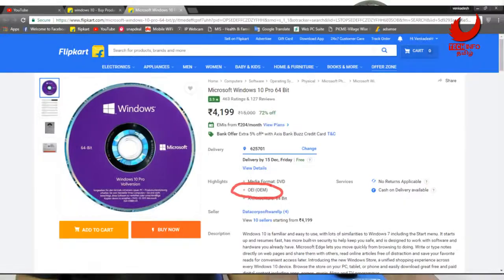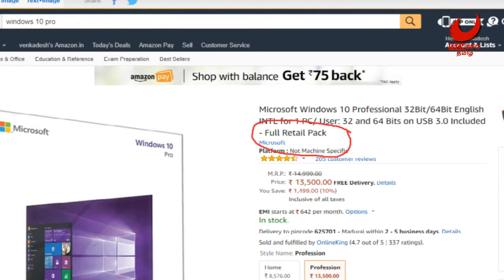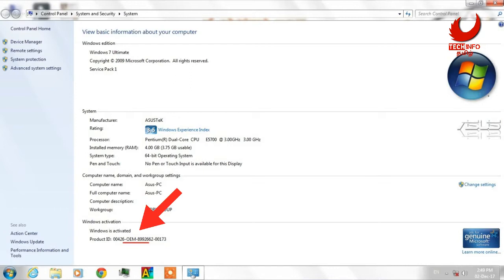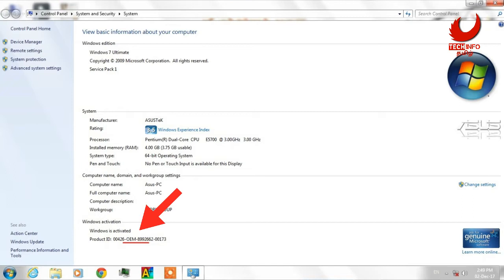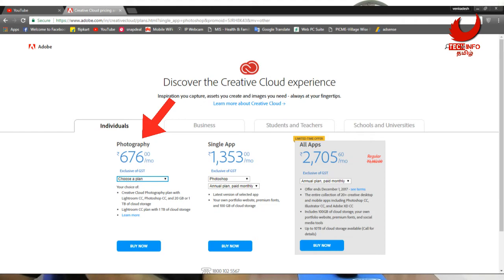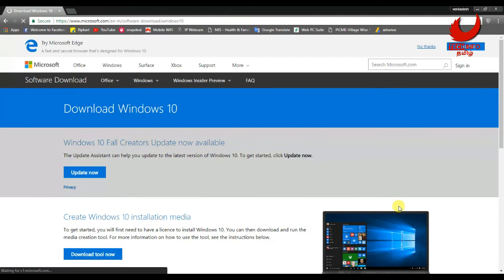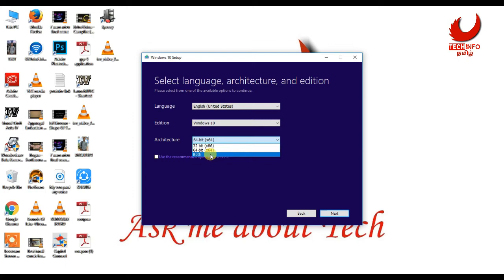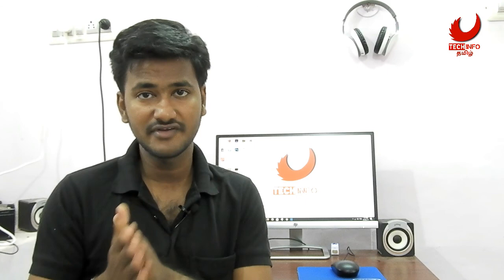Windows OS பற்றி முழு விவரங்களும் -தமிழில் ||Download||Activation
in this video have that all basic information about windows operating System. Watch this video till End.

keep support our VTechInfo channel